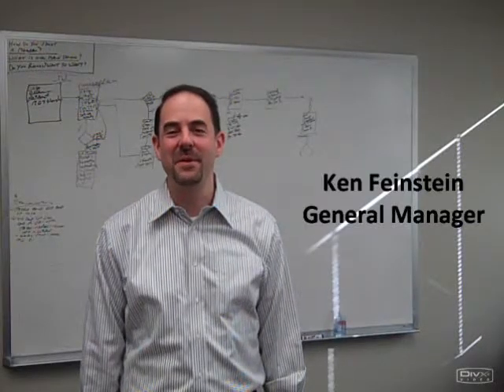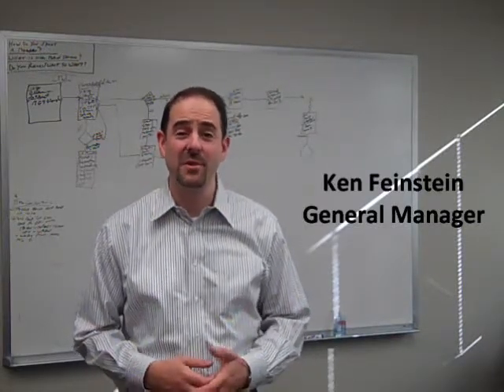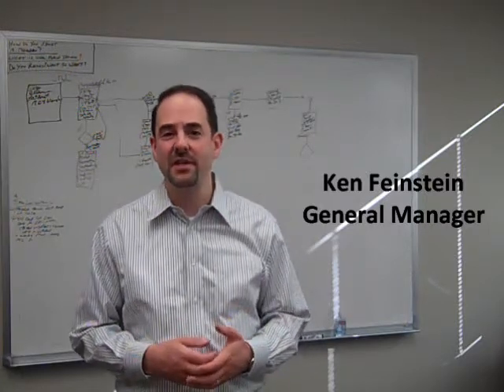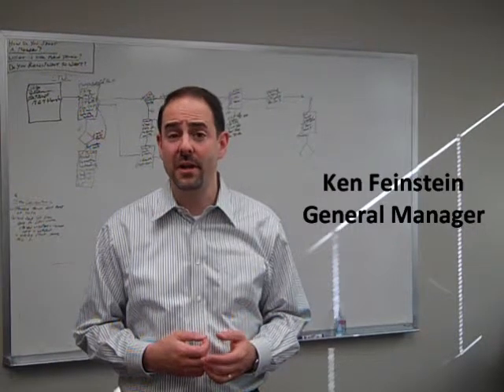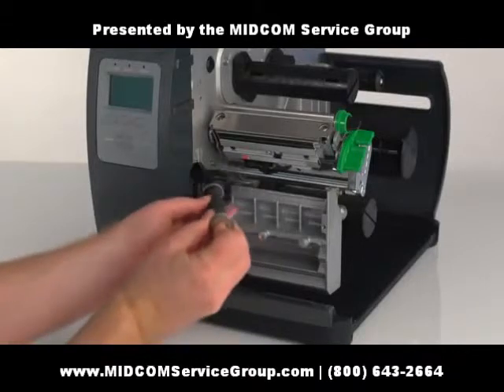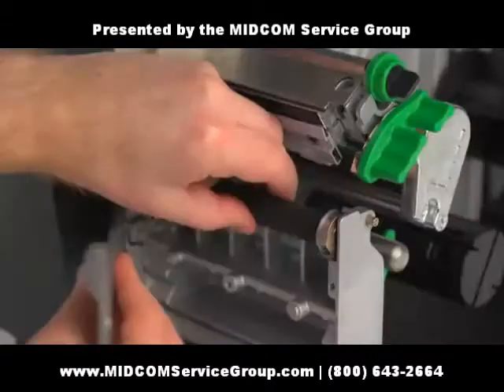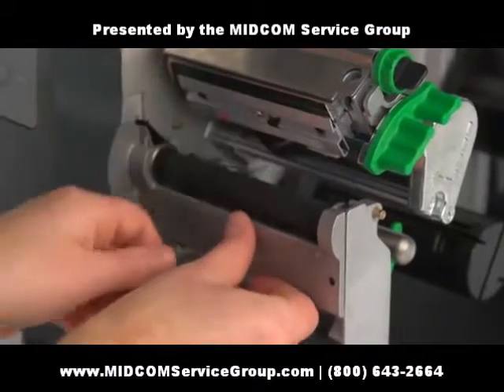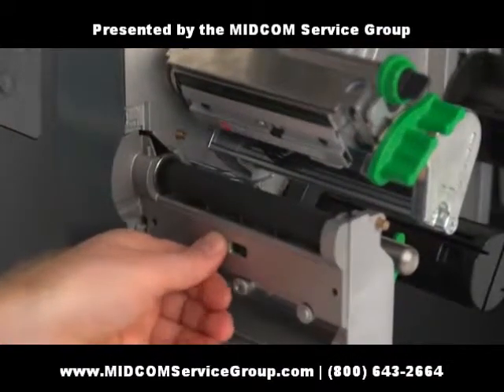Datamax O'Neil I-Class How to change the platen roller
Datamax O'Neil I-Class printer how to change the platen roller.  Follow these easy step-by-step instructions to change the platen roller on a Datamax-O'Neil I-Class thermal label printer.